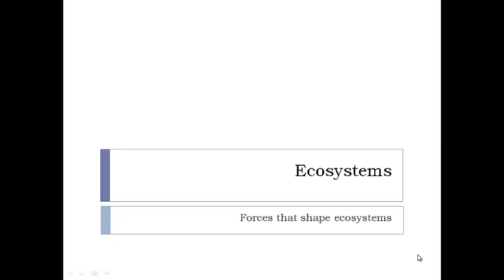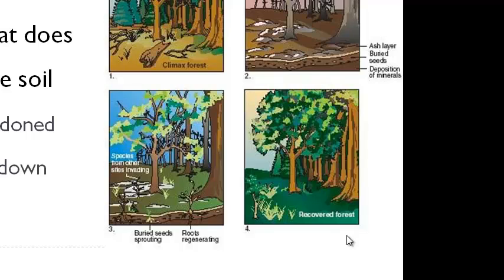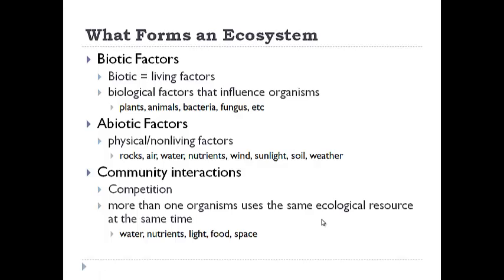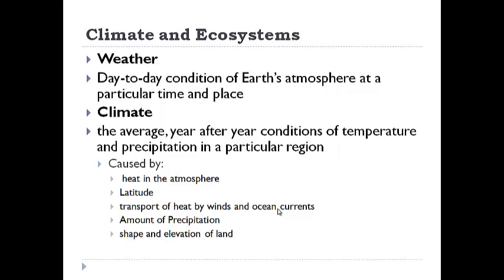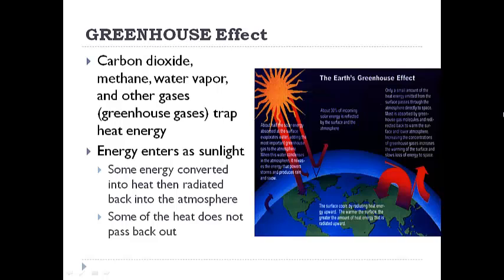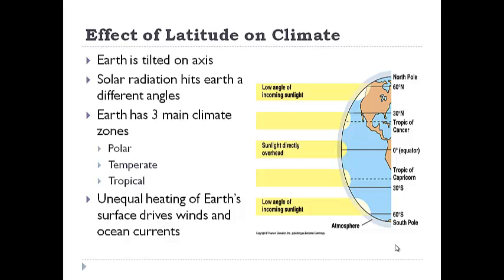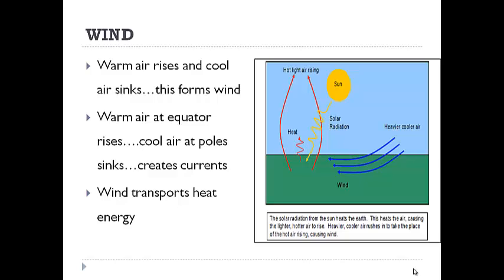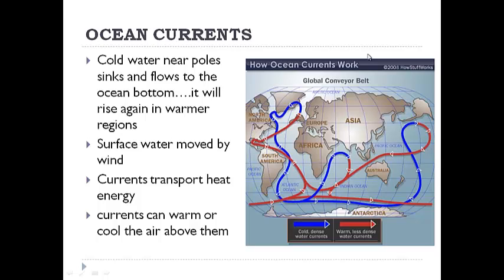Bio.Ecosystems (Part.1)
forces that shape ecosystems